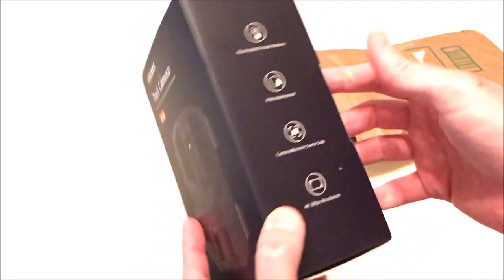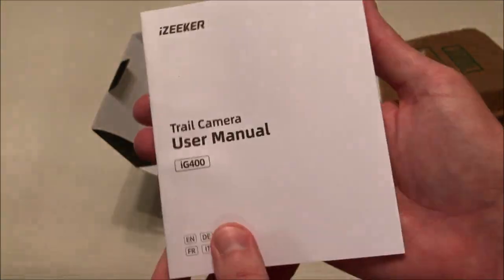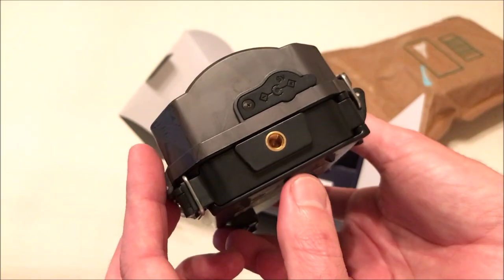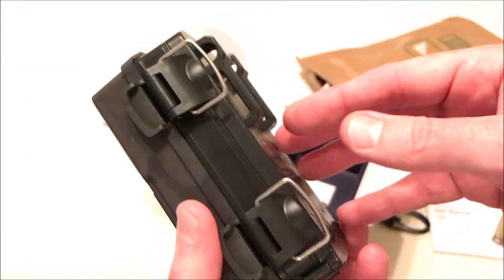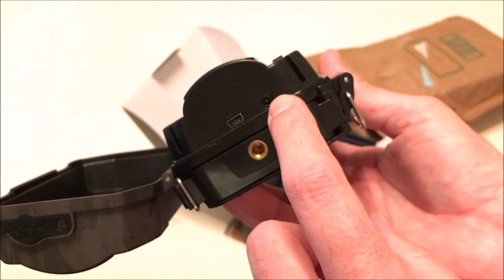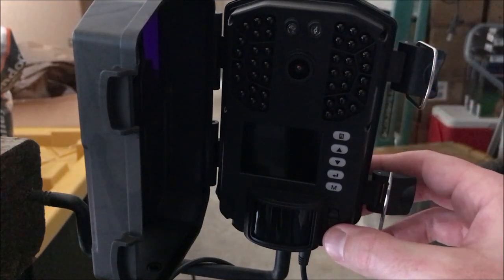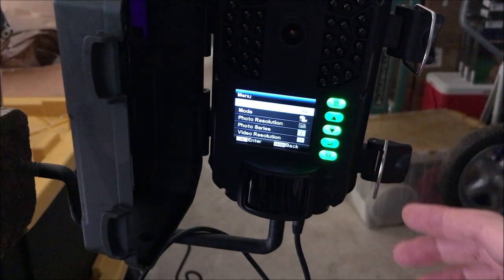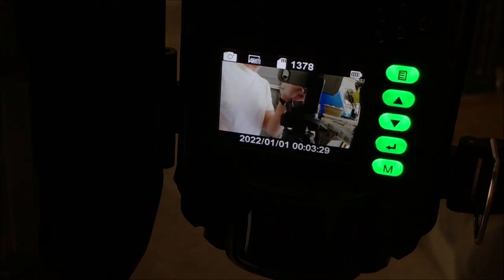iZeeker iG400 Trail Camera Unboxing with Sample Images and Videos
Un-boxing video of the iZeeker iG400 trail camera with sample images and videos added at the end of the video.